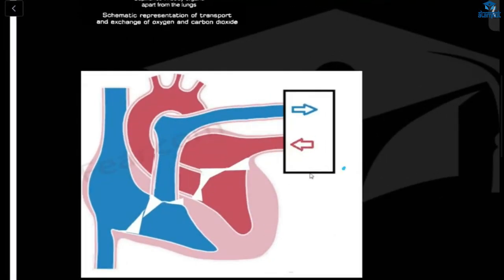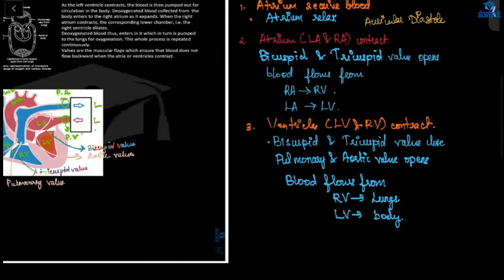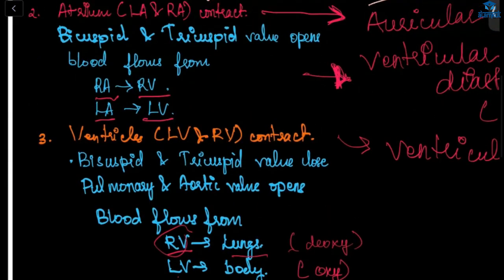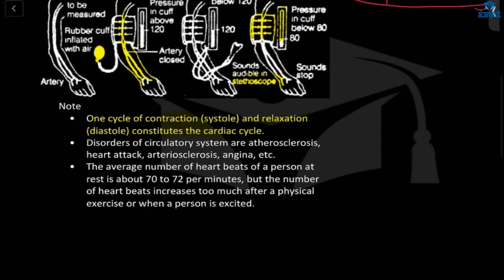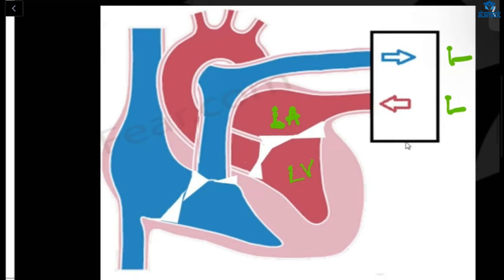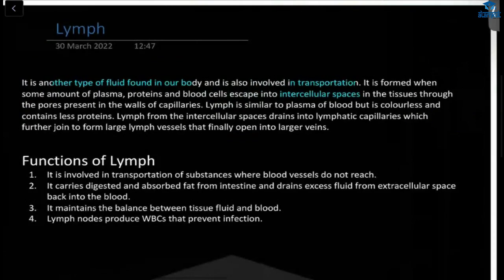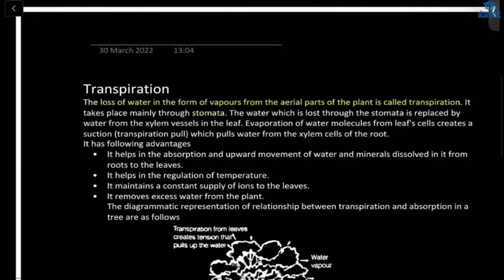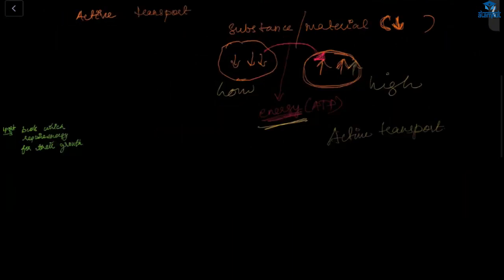Biology-X L05 [Life processes] Blood pressure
BIOLOGY-10
L05 10LFP10B06  Blood pressure
(Life processes)